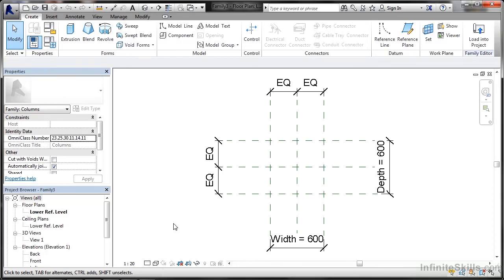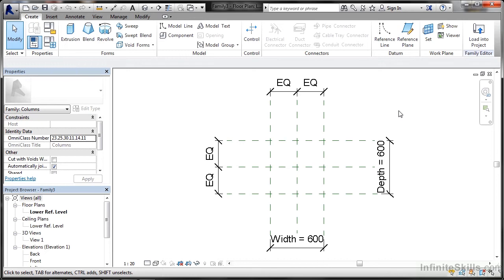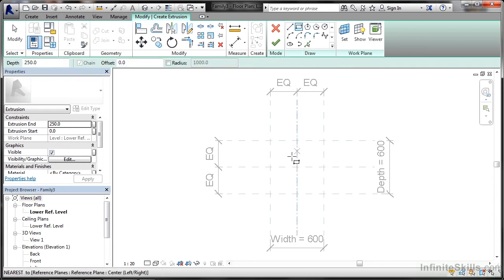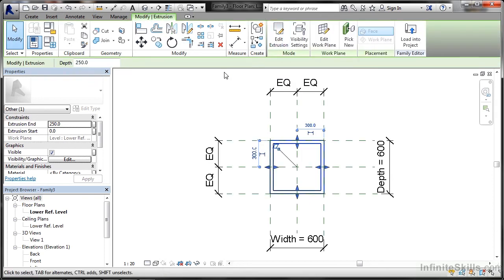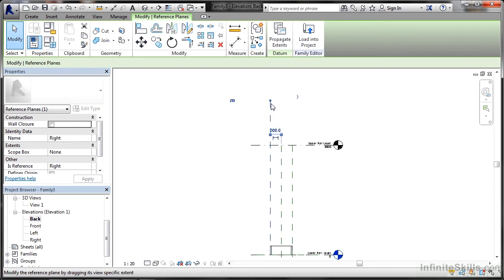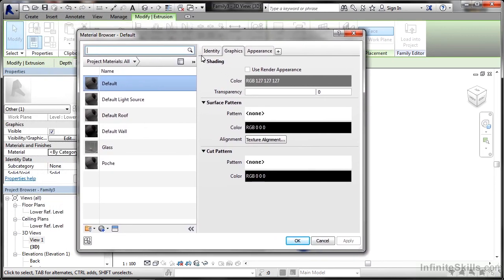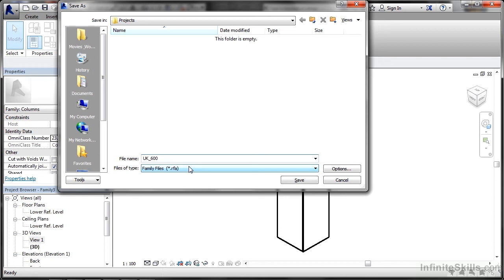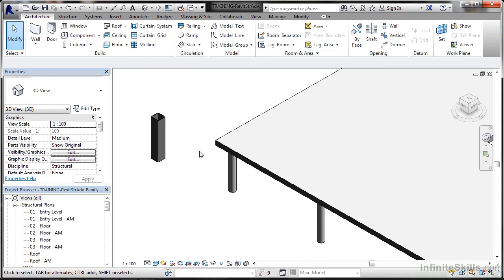Advanced Revit Structure 2014 Tutorial | Creating A Family